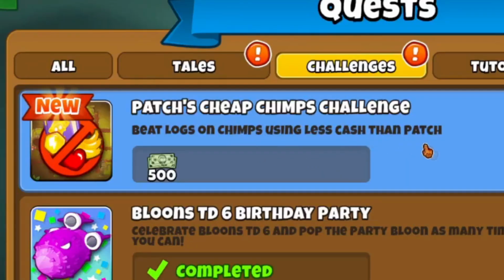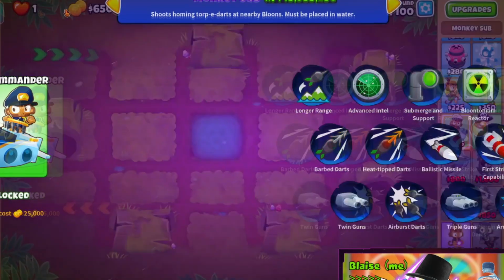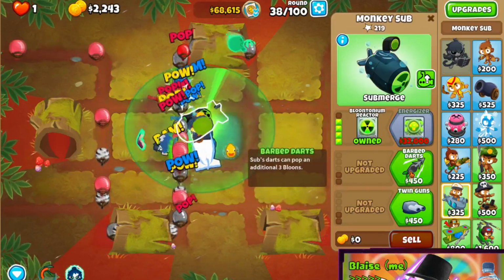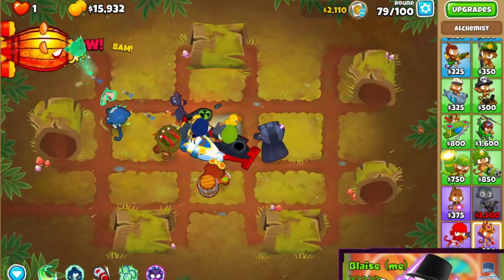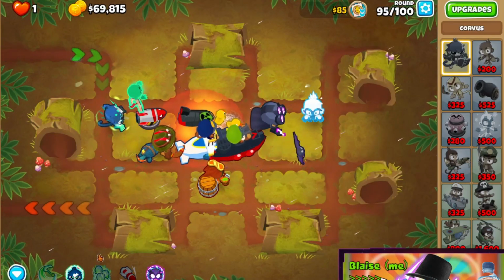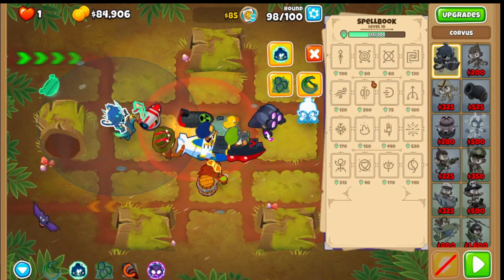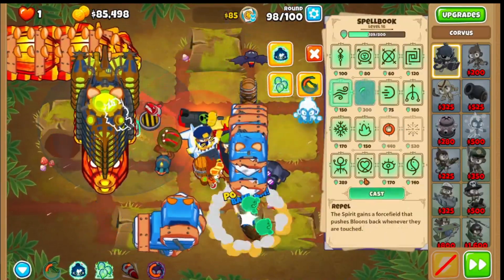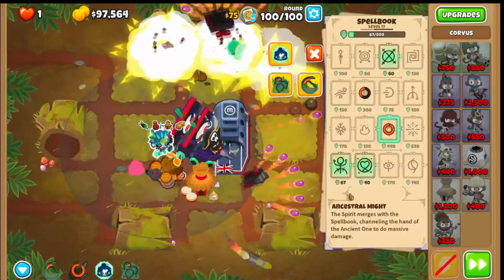I Accidentally Made This Challenge Harder Than It Needed To Be.... - BTD6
Chimps on Logs is easy. but this time i let chat decide what towers to use..
they chose preemptive strike and sub commander. but because i accidentally spent money on a reactor, the amount of money left for this least cash challenge meant i couldnt afford preemptive, but could i still do it?

Share to all your friends and family to show Support!